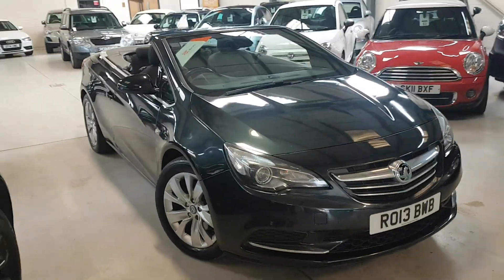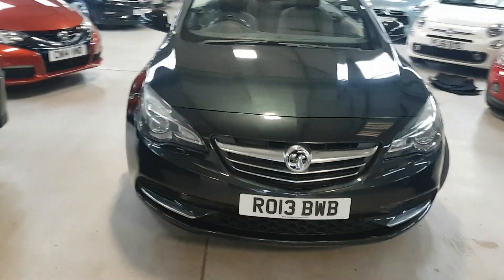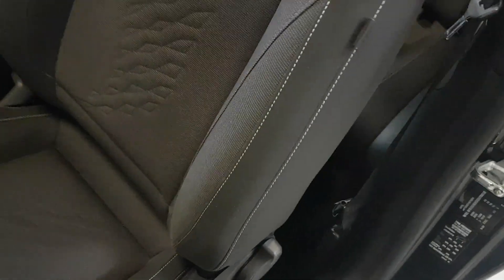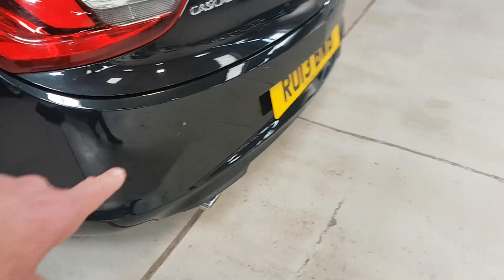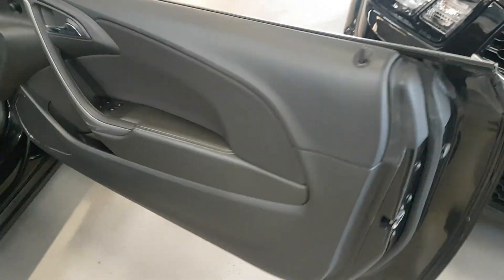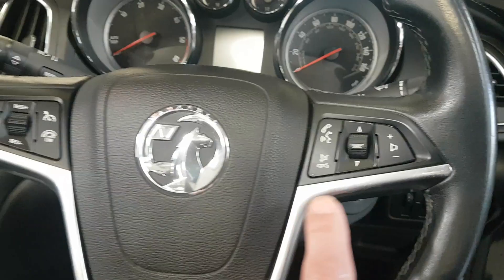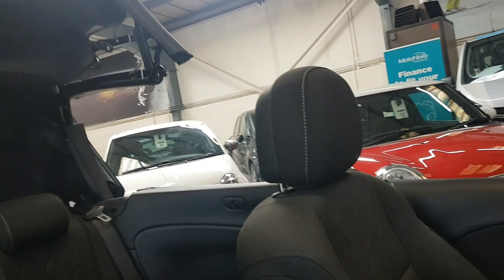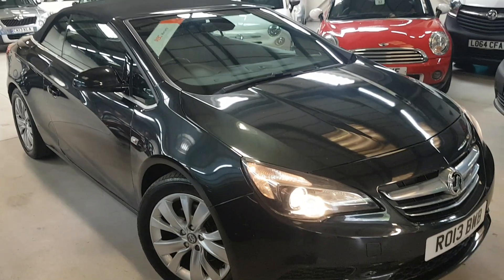RO13BWB CASCADA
JUST ARRIVED, LOW MILEAGE 3 OWNERS WITH COMPREHENSIVE SERVICE HISTORY FIRST 8 WERE VX MAIN DEALER, AND 2 KEYS. You will be buying with confidence knowing the vehicle has had a comprehensive RAC pre Sales Check and a further service by us, all within the price and before delivery, Our cars are HPI/Experian checked, and MOT history checked all before we advertise them, enabling us to be even more confident and certain of the product we are offering. Not only do we carry out comprehensive pre sales checks but our price advertised is the price you pay, there are no hidden costs or admin fees, unfortunately we are unable to say the same about some of our competitors! Whats more our price is one of the most competitive on a national search when comparing to a comparable vehicle. With many years of experience within the industry we conduct ourselves in a professional manner and treat people how we would like to be treated ourselves, hopefully giving you the customer a more relaxed and confident buying experience. We have a unique working relationship with Motonovo Finance, who entrust us to provide free no obligation finance quotes, utilising their fantastic finance rates and options, normally with a reply for acceptance within a few minutes, all subject to status. VIEW ALL OUR STOCK